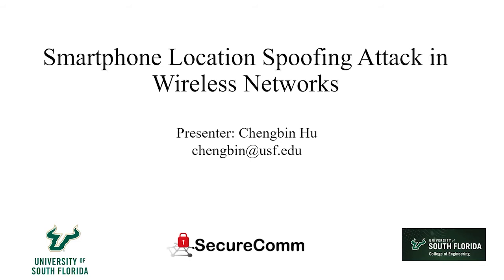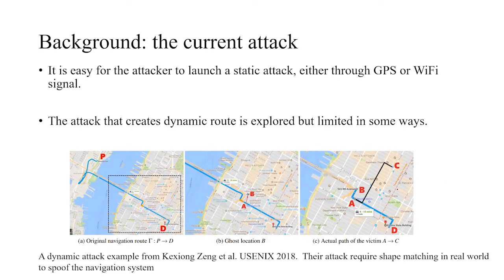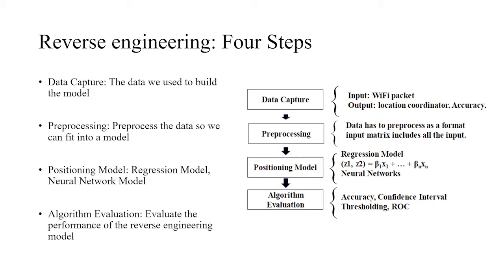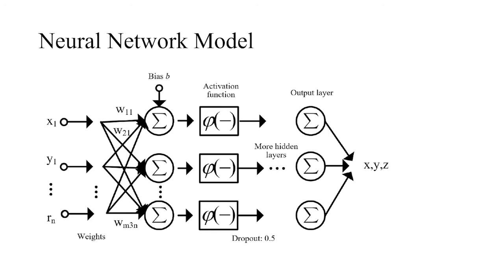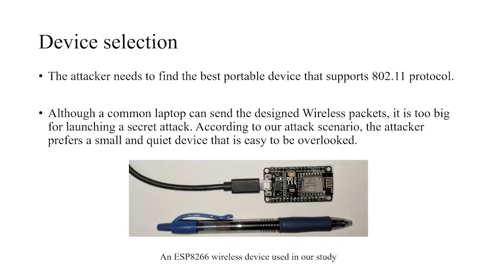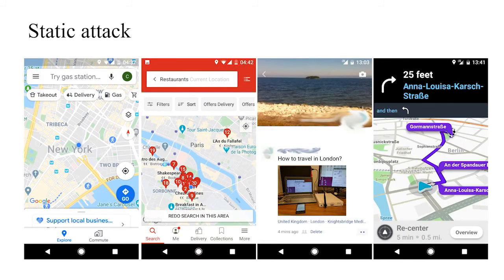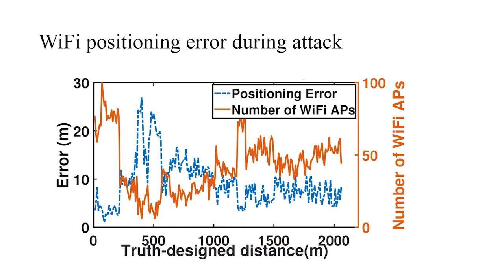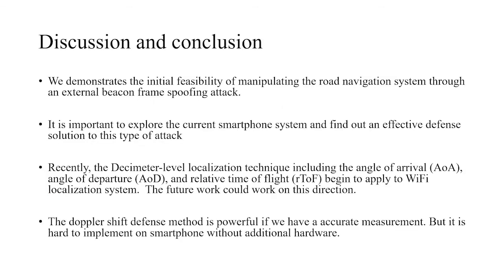Smartphone Location Spoofing Attack in Wireless Networks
Auhtors: Hu, Chengbin (University of South Florida); Liu, Yao (University of South Florida); Lu, Zhuo   (University of South Florida); Zhao, Shangqing (University of South Florida); Han, Xiao   (University of South Flordia); Xiong, Junjie   (University of South Florida)

17th EAI International Conference on Security and Privacy in Communication Networks